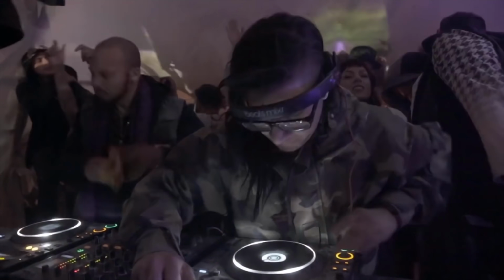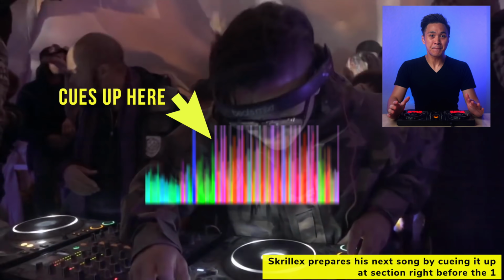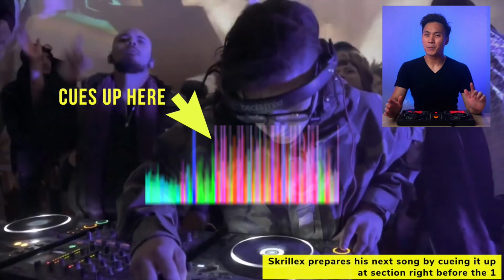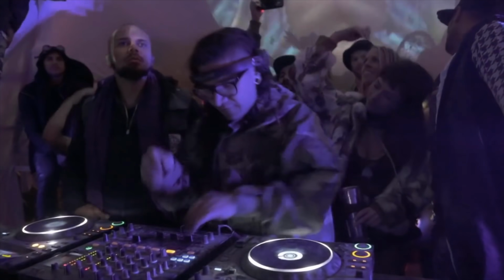how Skrillex REALLY DJs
EVERYTHING I own to DJ and Video!
👑All The Gear I Use
►DDJ-FLX4 (Amazon)

💻Get DJ.Studio the app that helps DJs plan, and create perfect mixes

Live in New Jersey?

►TIMESTAMPS

0:00 - Intro
0:15 - Backspin
1:10 - Effect Accents
2:44 - Drop Mix
3:48 - Free Online Courses
4:54 - Loops
5:34-  Chorus Mixing

►SCRIPT

Number 1

To make his mixes look flashy, and sound more exciting, Skrillex tends to backspin his previous tracks when transitioning

But Skrillex does not stop there with his backspinning. He also implements this technique to compliment Build Ups.

Sometimes Skrillex even uses Backspinning for the sake of getting that Backspin sound effect

Number 2

Let’s begin with his favorite and most used tool, the Filter Knob.

So Skrillex tends to High Pass Filter the current song when it’s about to reach its next section.

To add on to that he also implements using a Echo and Reverb Effects when High Pass Filtering

And sometimes he just uses a well timed Echo effect

But what’s not easy though is Skrillex’s next technique which implements using the volume fader and high pass filter.

Though Skrillex only tends to use the Echo and Reverb effect when mixing, he sometimes uses the roll effect to also accent his songs

This works great during otherwise boring sections in tracks like breakdowns and outros. And so with his accenting techniques covered, let’s now move on to his mixing style.

Number 3

So Skrillex doesn’t always beat match his songs. Sometimes he even just plays them in. The trick to doing this though is proper timing and counting.

So Skrillex first prepares his next song by cueing it up at section right before it hits the 1, which should be a down beat, then he moves on to the effect section, activates a reverb effect, stops the current song when it reaches the end of it’s phrase, then plays the next song on beat

Transitioning like this is one of the easiest ways to shift genres and BPMs when you’re completely in tuned with your timing and counting. But what happen when you’re not? Well Skrillex implements 2 really cool techniques that get him out of bind when mixing.

Number 4

When Skrillex get’s his counting off one way he easily fixes that is by making a 1 beat loop on the song he’s mixing from

By doing that he gives enough time for his next track to reach its next section. Because the loop on the current song offsets the difference.

If there’s not enough time though to make a loop, the last resort Skrillex tends to fall to is to use a backspin on the previous song right before the next song mixes in

All you need to remember though, is that if you’re in doubt, backspin,

Number 5

Skrillex keeps the energy of his mix up by mixing to the next song’s chorus section right when the current song’s chorus ends.

The trick to keeping things hyped is that he mixes the next song’s build up section when the current song’s chorus section hits. So that when the current song’s chorus ends, the next songs chorus begins.